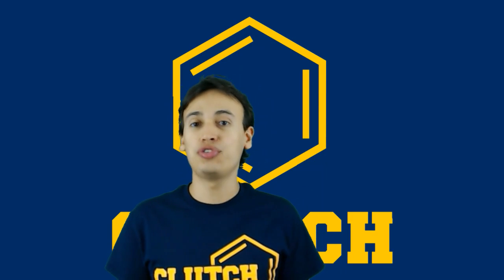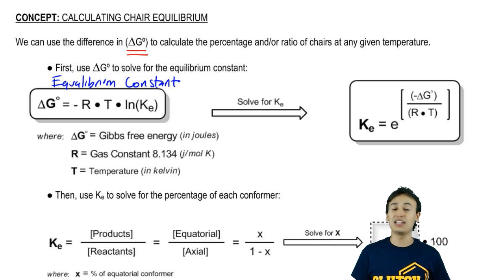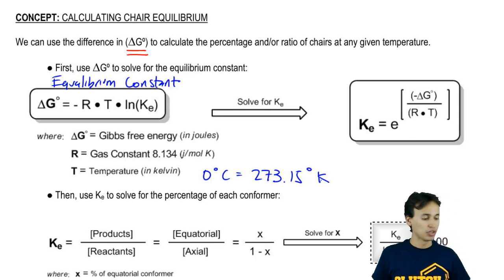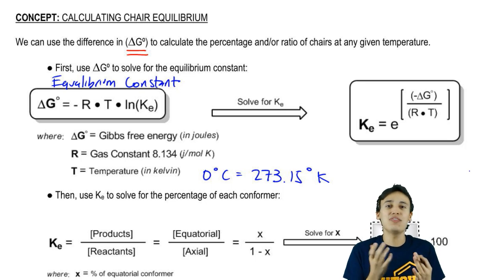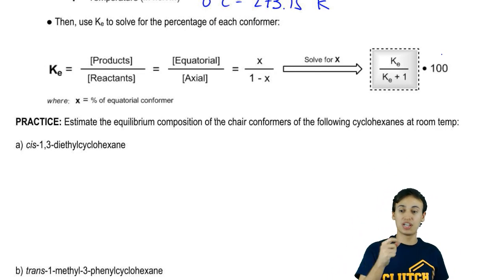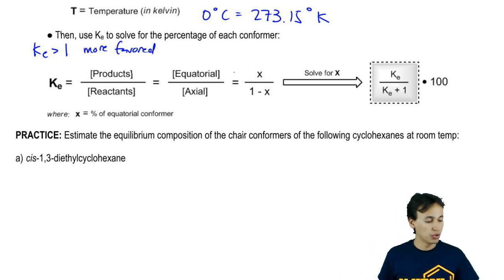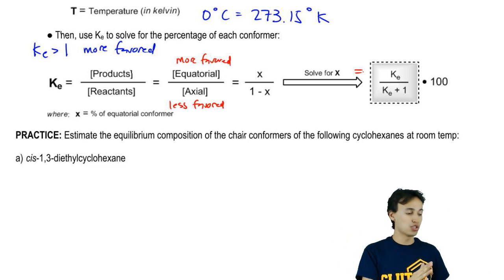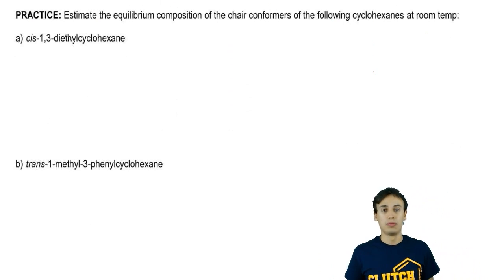Cyclohexane: Calculating Flip Energy